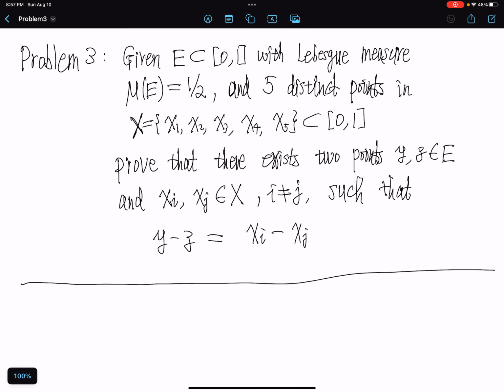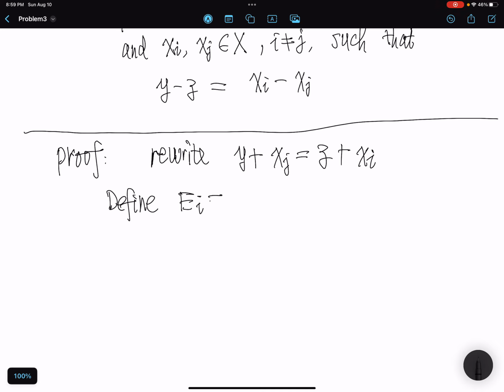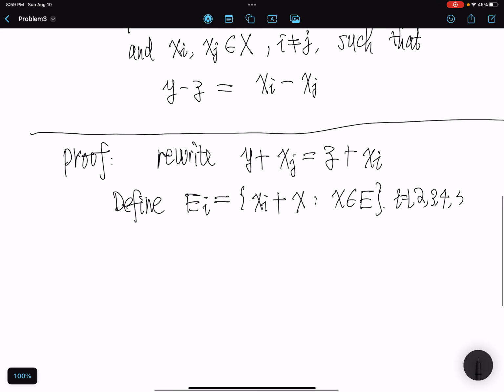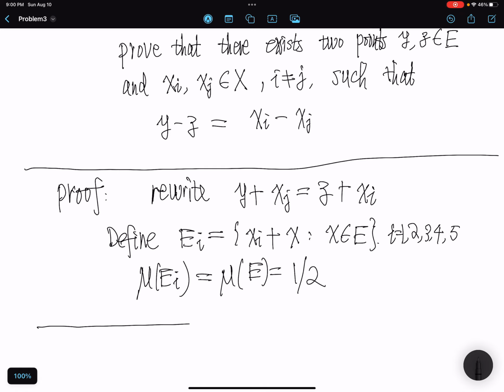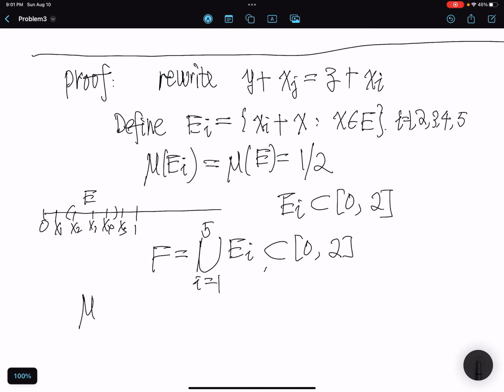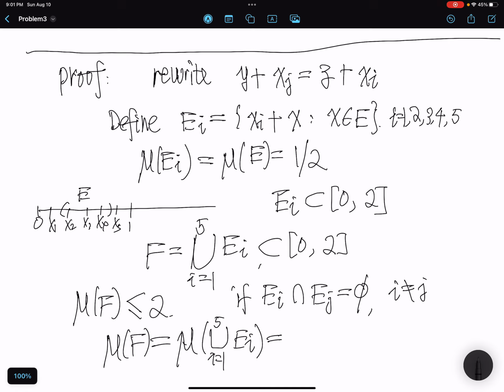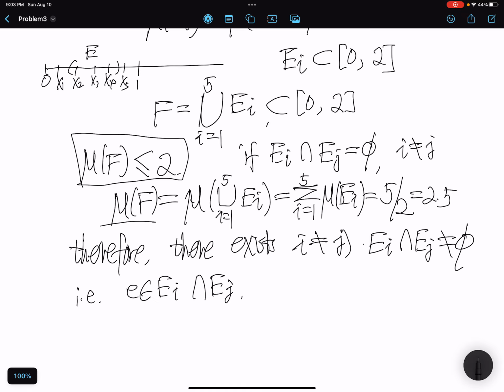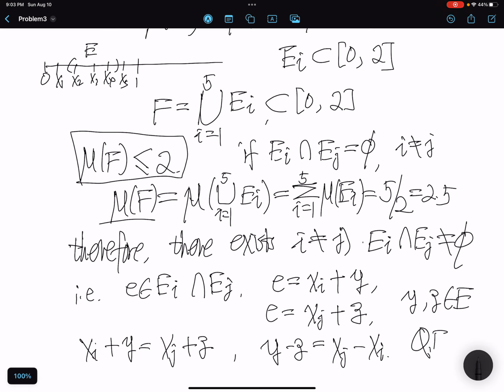[Real Analysis]Problem 3: Distance in measurable set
This is solving a problem related to distance of points in a measure set related to a give finite set